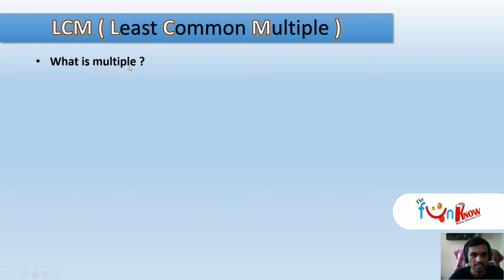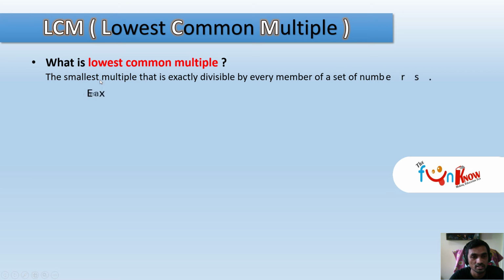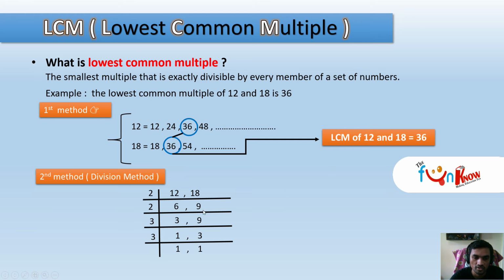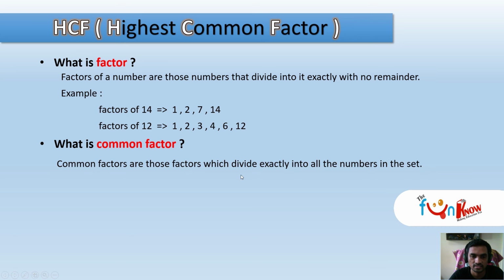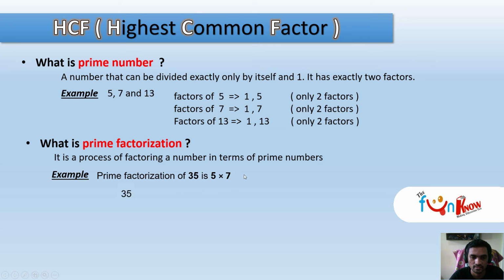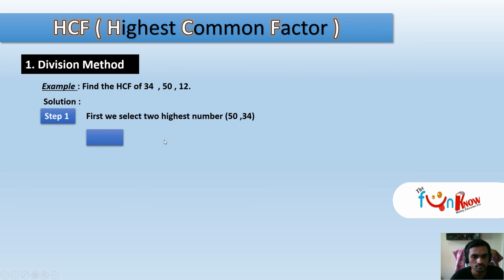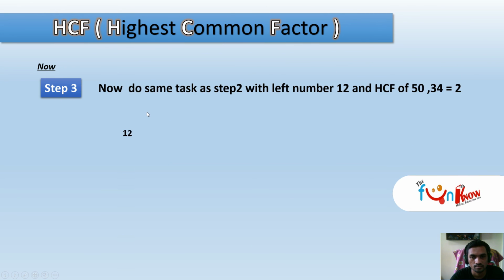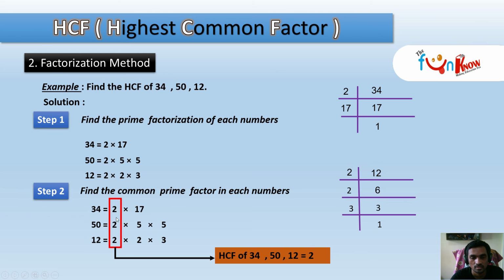LCM and HCF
Introduction to LCM (Least Common Multiple) and HCF (Highest Common factor)